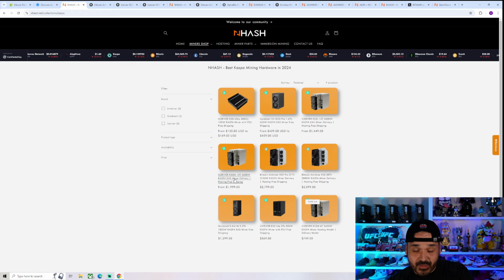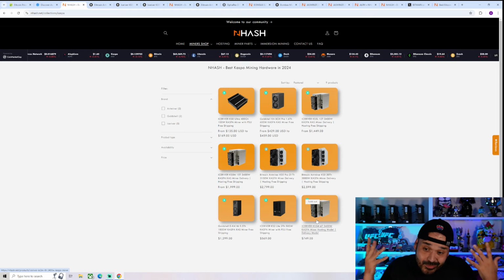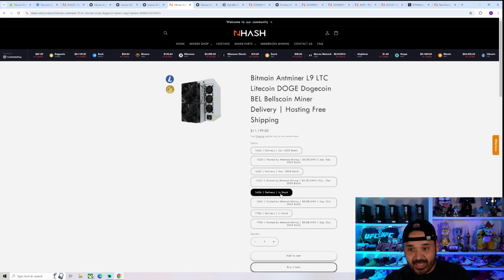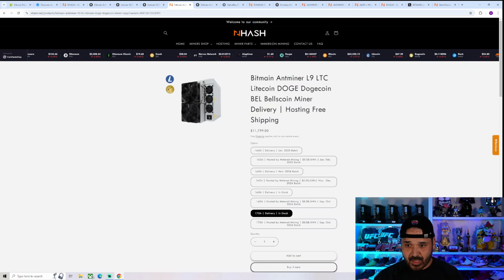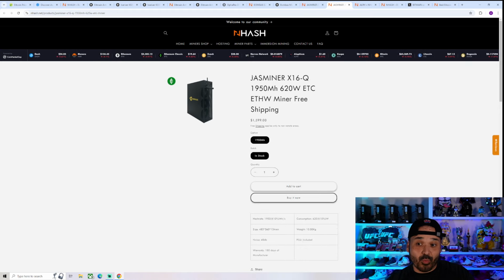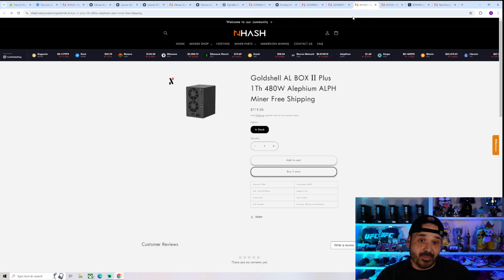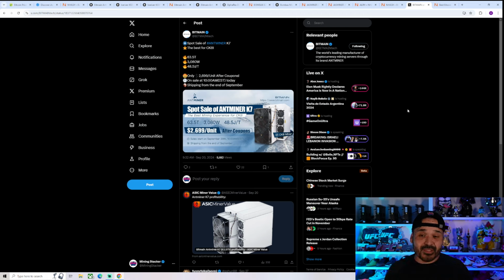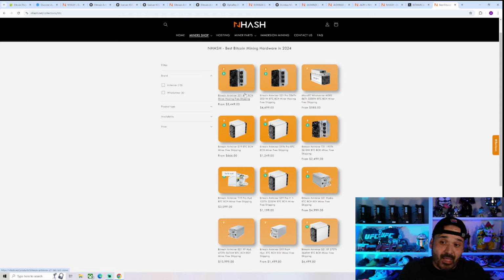ASIC Miner Price Updates Sept 2024 , Kaspa & Alephium Miners Going Down, Last Month Of Price Drops ?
ASIC pricing updates for Septermber 2024 , we will be looking for deals on these ASIC miners from many manufacturers and trying to look for trends and what is coming next.

🔥IF ordering from NHASH always communicate with them first , telegram is best, to confirm declared value to not have additional fees and verify inventory.